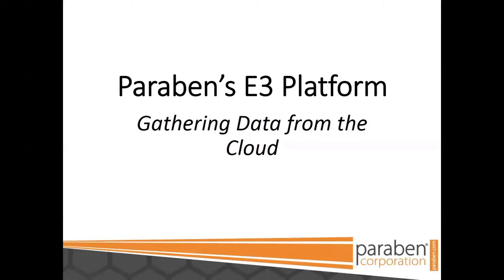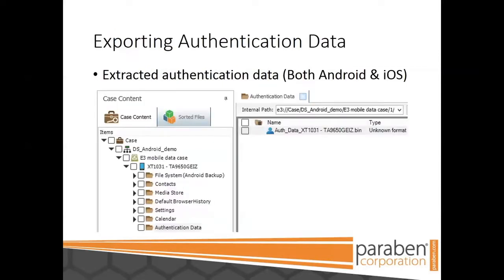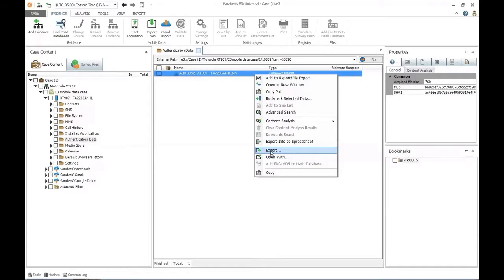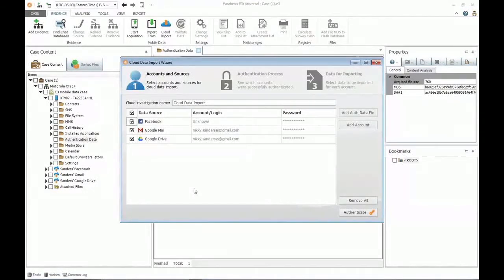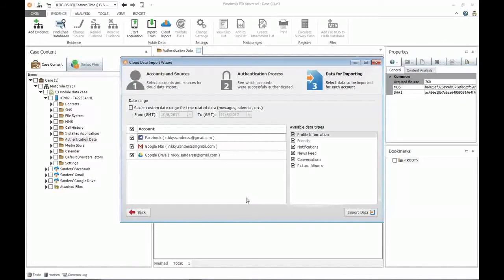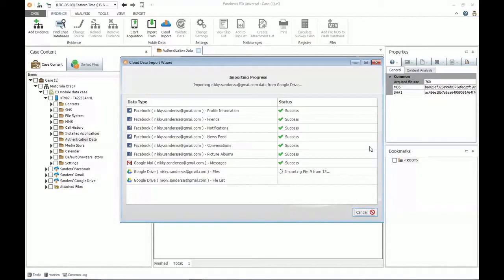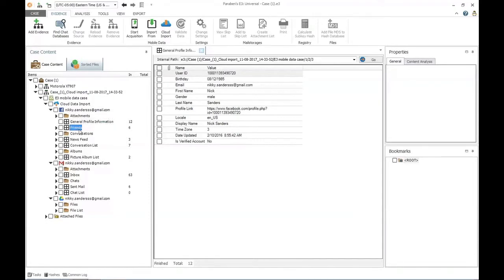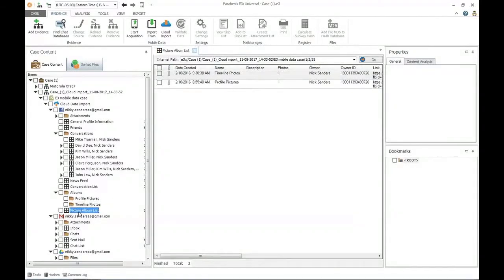E3 Platform Using Cloud Import Wizard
This short training will walk you through how to use the Authentication Data gathered by E3 to import data from the cloud.